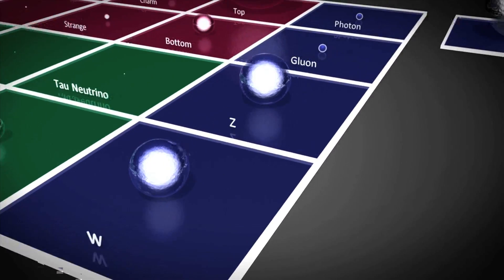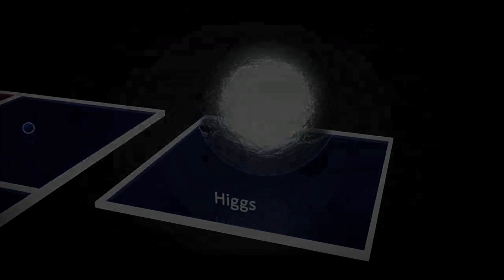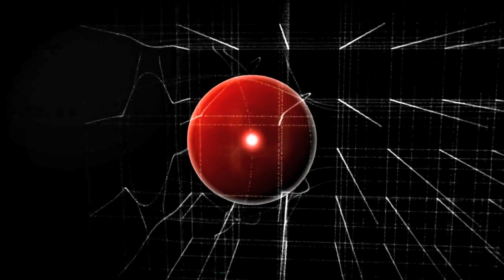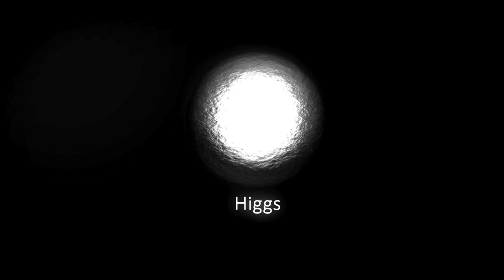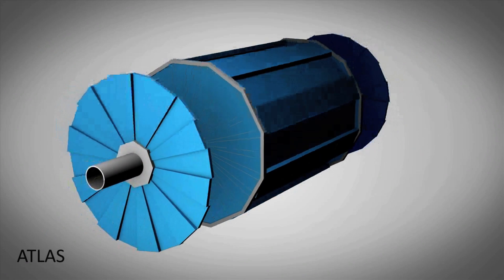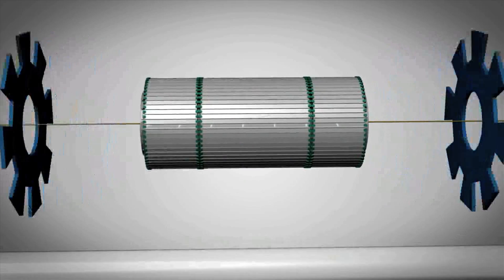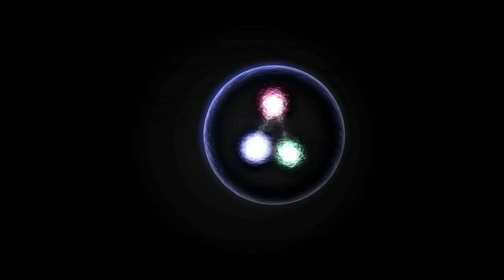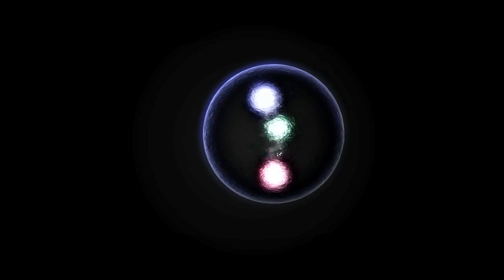The Quantum Guide - Search for the Higgs Particle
Deep underground, the training of the Earth's new generation of space colonists continues. Jarl Quarkson has mastered his study of some of the workings of space; of pulsars, gamma rays, and the Earth's capabilities to capture data using FERMI. But while he is comfortable with that knowledge, his instructor, Cerin Higami, has approached him with a new assignment—one that will reshape Jarl's view of the very fabric of the cosmos.

To understand where we want to go, Jarl must first understand where we came from, starting with the quest to understand the beginnings of the universe.